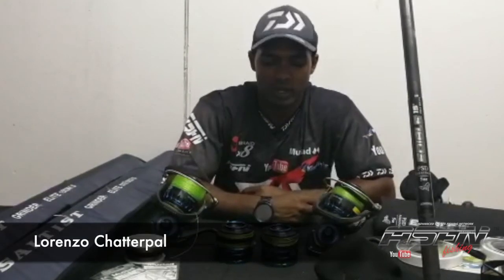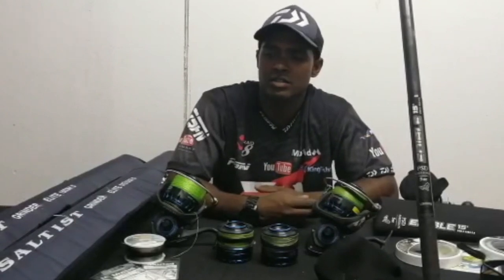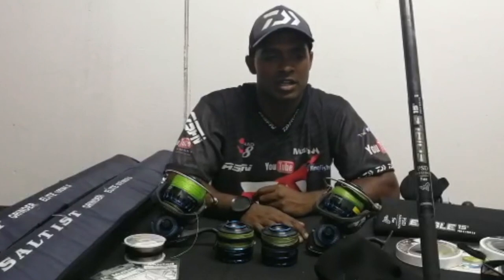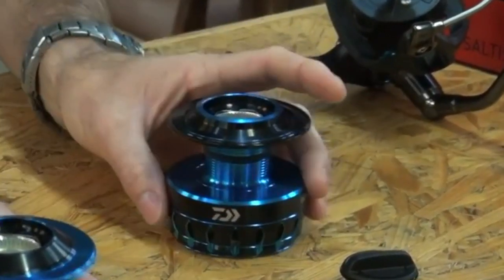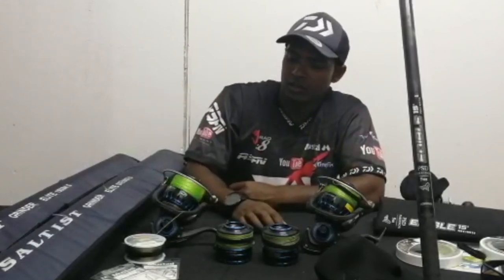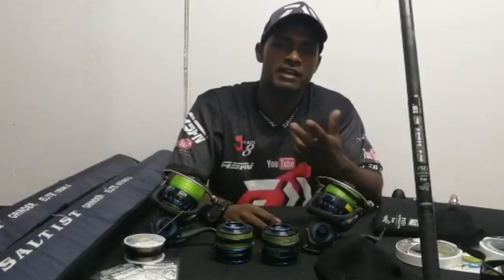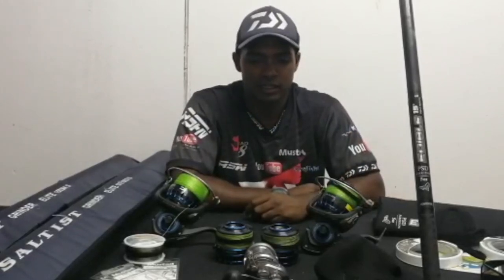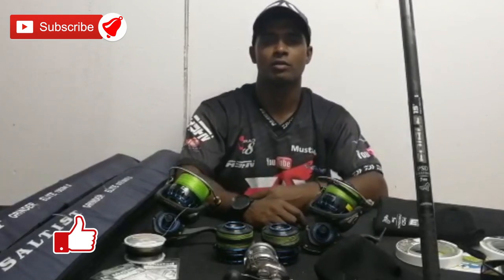Diverse winter tackle set up - [ASFN Fishing]